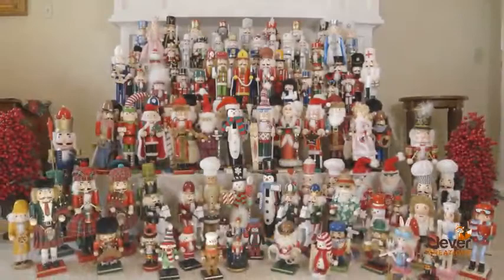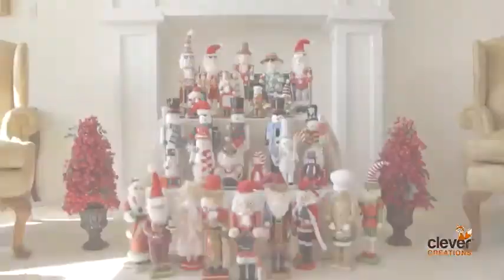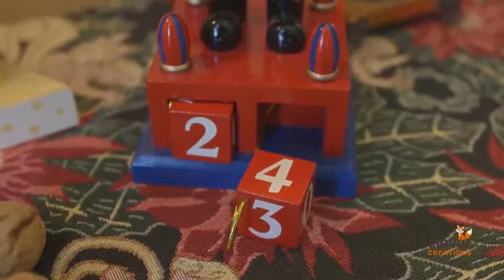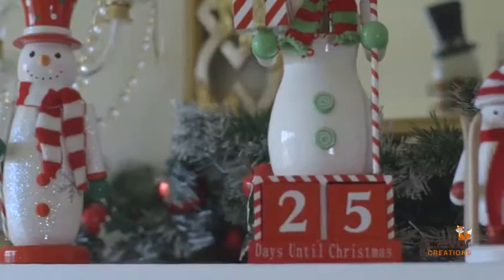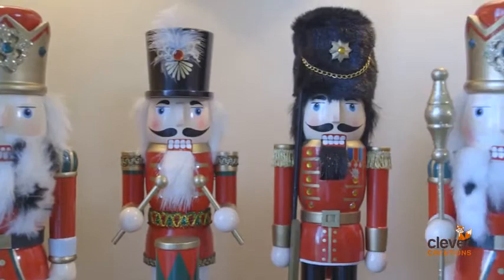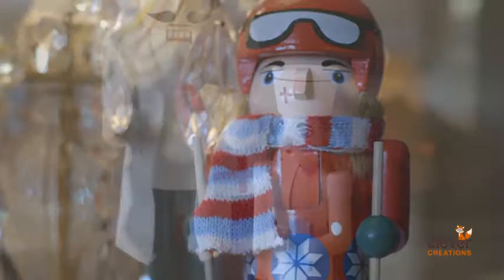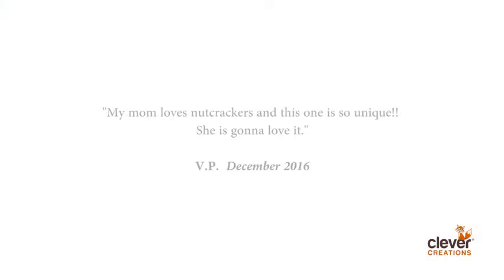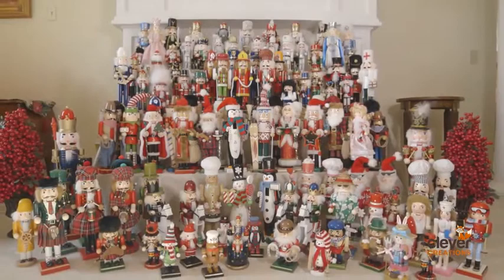Kurt Adler Hollywood Ballet Nutcracker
Part of Kurt Adler's Hollywood nutcrackers collection
Designed by holly Adler
Measures approximately 15 inches tall
Pink, purple and white design
Perfect for any holiday decor or nutcracker collection

Kurt Adler Hollywood Ballet Nutcracker, 15-Inch
Hollywood Nutcrackers is a whimsical collection of nutcrackers created exclusively for Kurt S. Adler, Inc. and features an assortment of designs that put a unique, vibrant, memorable twist on traditional nutcrackers. This 15-inch nutcracker features a beautiful pale pink design accented with purple and white. Gems and feathers add an extra festive touch to this piece.

Part of the Kurt Adler Hollywood Nutcracker collection
Made of wood, feather and paint/mica
Perfect for ballet lovers
Glittery accents throughout
Item Size: 15-inches